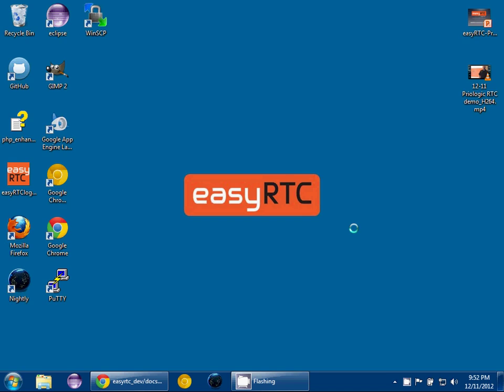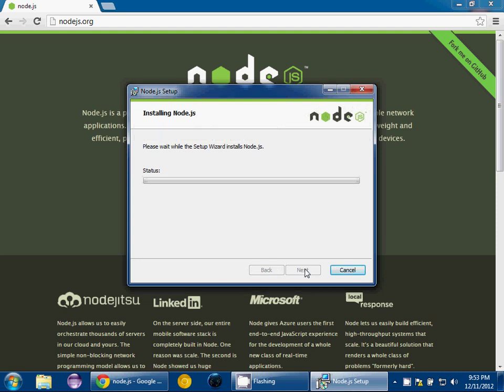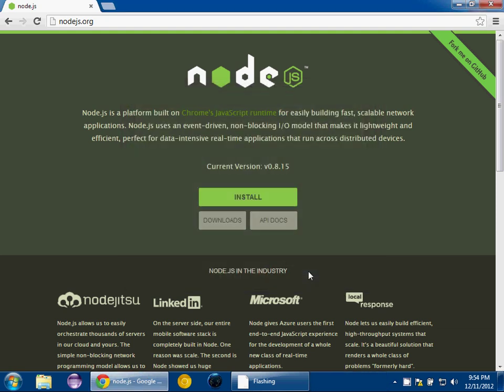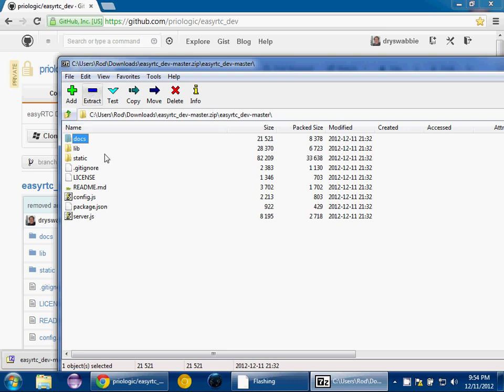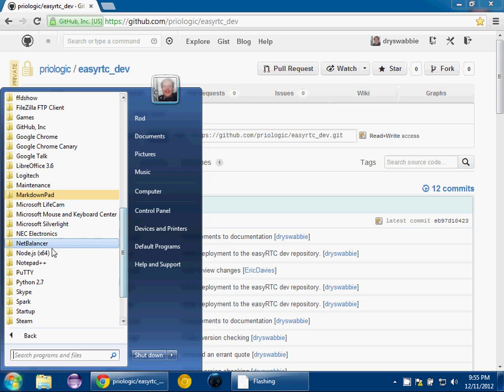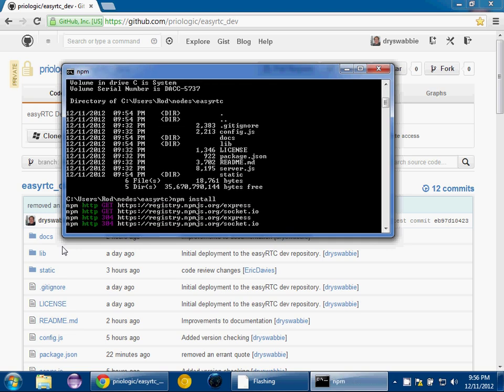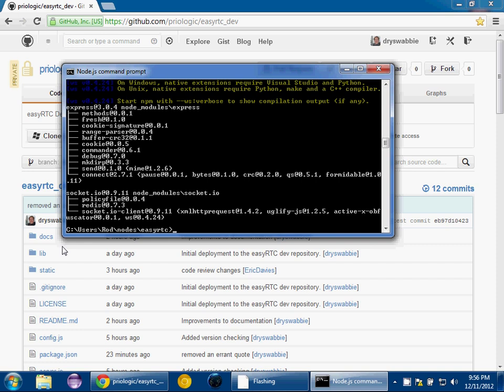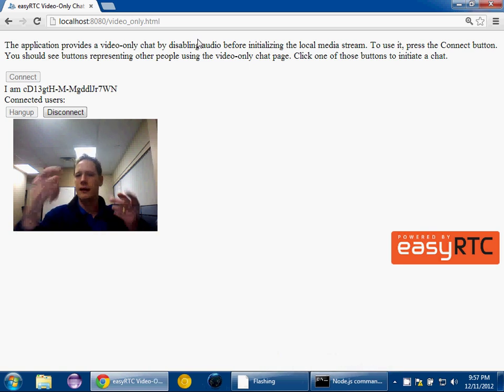Quick and dirty easyRTC Windows 7 Install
This is a quick and unrehearsed walkthough of the easyRTC install on Windows. We also have install instructions available for Ubuntu and Mac.